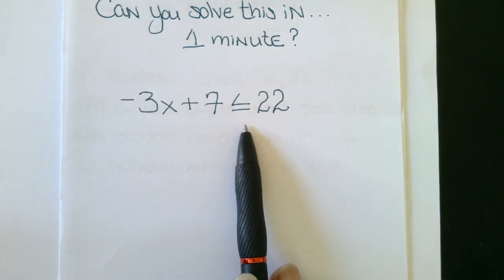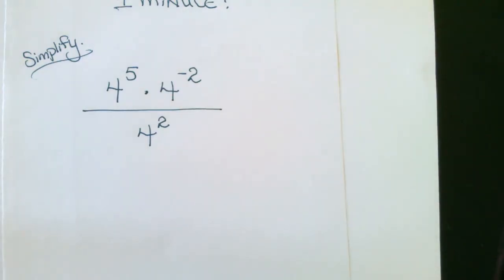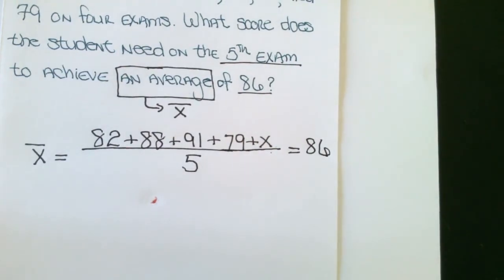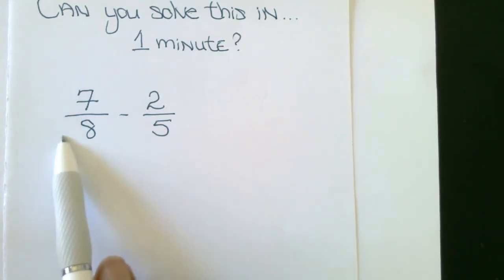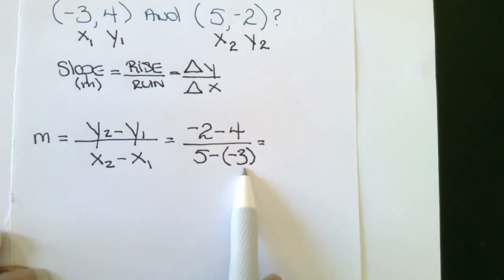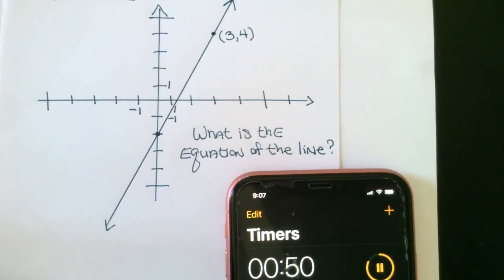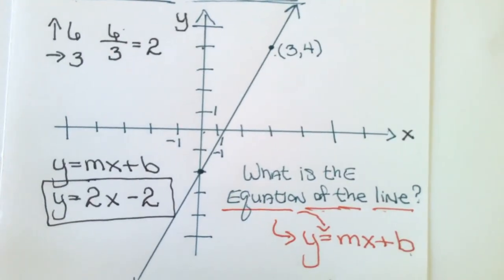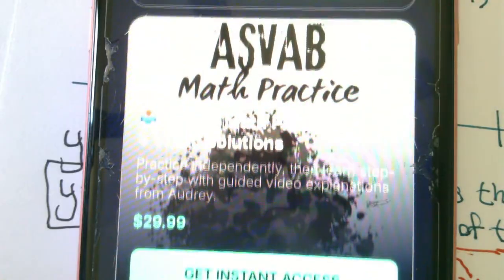Can You Solve This in 1 Minute? Series Vol.7 | Math by Audrey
📚 Today's Math Live Replay | Solve Along with Me! | Inequalities, Exponents, Fractions, Average, Slope & Equations of a Line

In today's Math by Audrey LIVE, we tackled a variety of math concepts that commonly appear on the GED, ASVAB, ACCUPLACER, placement exams, and other standardized tests. If you're looking to strengthen your math foundation, this replay is for you!

Today's topics include:
✅ Solving one-step and multi-step inequalities
✅ Finding the average (mean)
✅ Equations of a line
✅ Finding and interpreting slope

Whether you're preparing for an exam, returning to school, or simply building your confidence in math, follow along as I break each problem down step by step.

💬 Question of the Day: Which topic do you struggle with the most?

👍 If you found this lesson helpful, don't forget to:

Share with someone who could use a little math confidence!

Math by Audrey offers one-on-one online tutoring for students and adult learners. Whether you're preparing for the GED, ASVAB, ACCUPLACER, college coursework, or just need help understanding the math you're currently learning, I'm here to help.